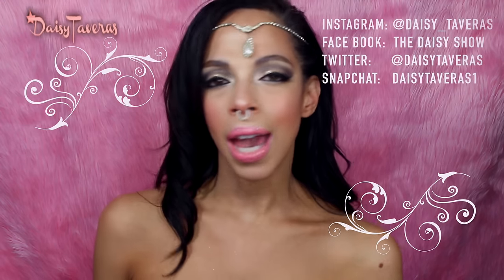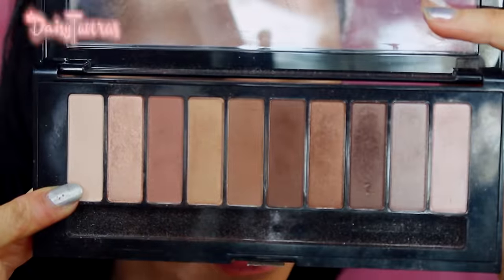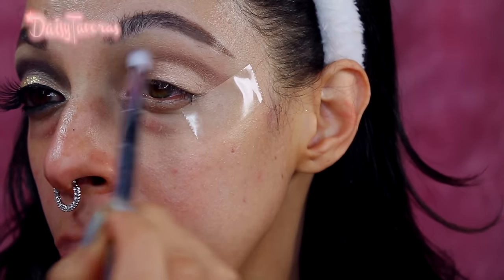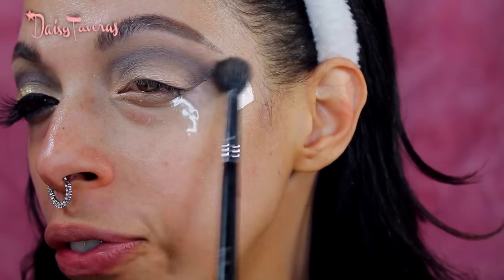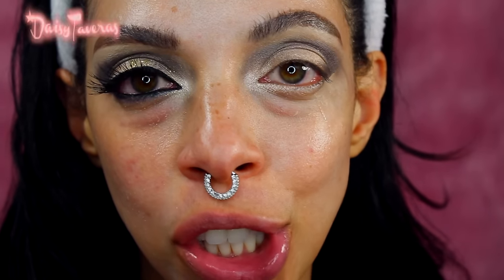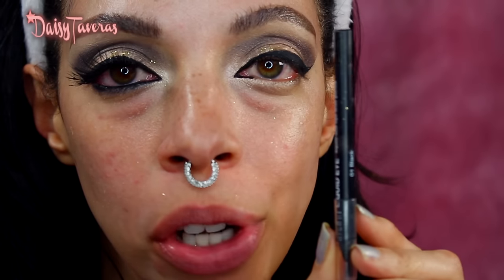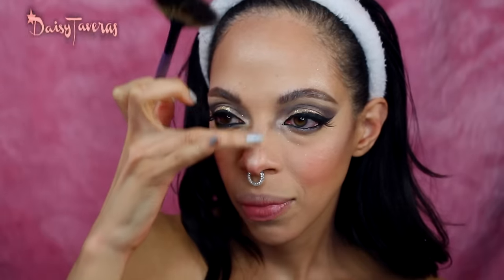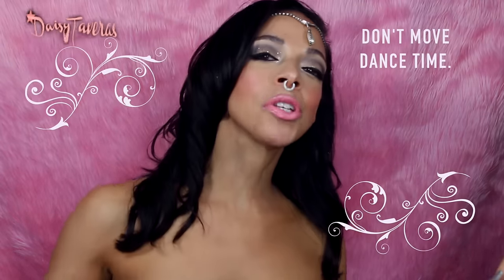DON'T MISS YOUR PROM MAKEUP LOOK / Daisy Taveras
ACTING BITS. BEAUTY TRICKS. FASHION TIPS. LIFESTYLE HITS.

DON'T MISS OUT ON YOUR PROM CAUSE MAKEUP IS TOO COMPLICATED CHECK INTO THIS FAB & GLAM LOOK THAT IS EASY & QUICK TO RECREATE...AND TWINKLE RIGHT INTO THE NIGHT OF YOUR LIFE...

MAKEUP IN THIS VIDEO:
lOREAL LE NUDE PALETTE
LOREAL INFALLIBLE ICED LATTE
BLACK FROM THE AVON PALETTE
GLITTER BY NYX
LIQUID EYELINER BY NYX
LOREAL TELESCOPIC
FALSIES ARDELL GLAMOUR
MILANI EYE GEL PENCIL
FOUNDATION: LOREAL TRU MATCH LUMI
SETTING POWDER: ELF HD
CONTOUR: ELF
BLUSH 10 BLUSH BY BH COSMETICS
ELF BAKED HIGHLIGHTER

LIPLINER; ;NYX SOFT NUDE PINK
LIPGLOSS: GERARD COSMETICS BUTTER CREAM

secret word..mention it and I will give you a shoutout..TWINKLE.